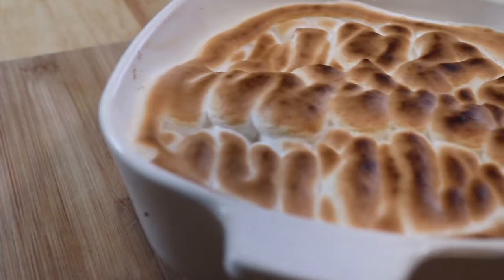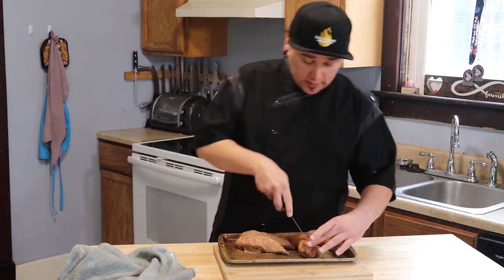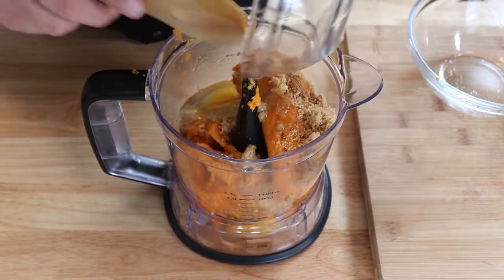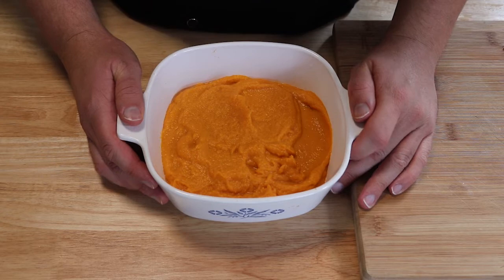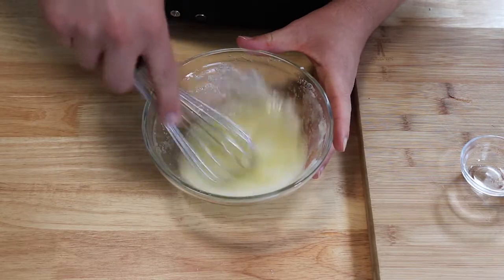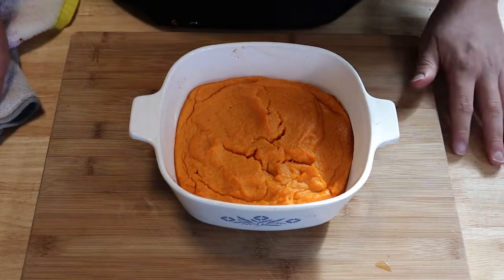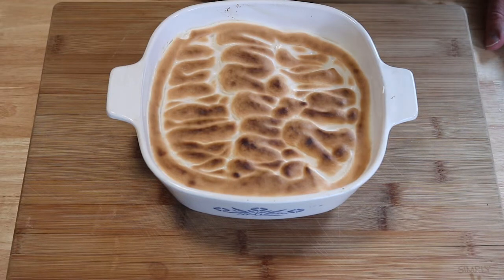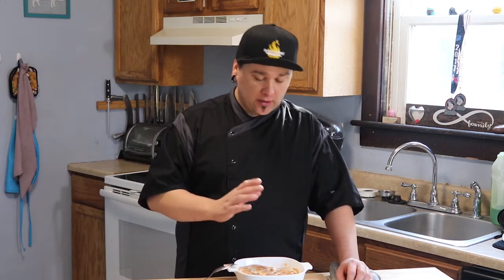Sweet Potato Casserole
Super light and fully sweet potatoes topped with a homemade meringue makes the best sweet potato casserole.

Some of our kitchen tools.

Pots and pans
Glass bowls